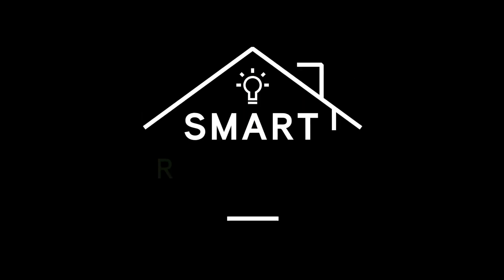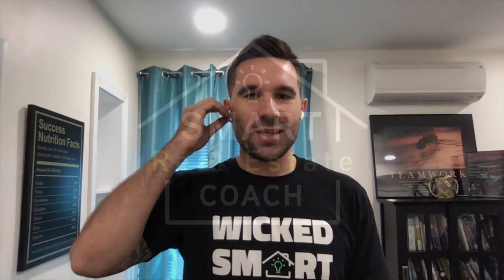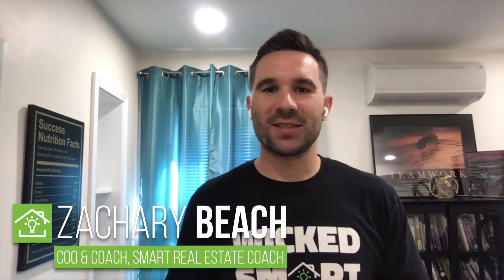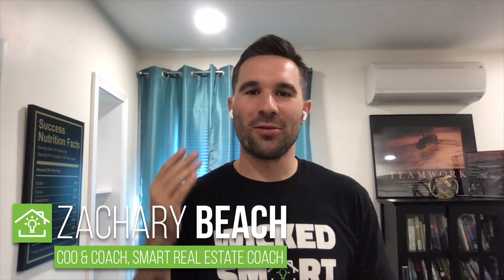How Do You Explain A Lease-Purchase to A Seller?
On this Q&A Thursday, Zach answers the question "How do you explain a lease-purchase to a seller?". This question is asked so frequently as these deals are common in our terms niche. Zach gives you exactly how you should explain this to a seller to allow them to understand while also letting them know all the benefits a lease-purchase offers them! Check out the video to become an expert at communicating lease purchase deals to sellers, and make sure to ask your next questions below!

★☆★ Do You Like What We're Wearing? ★☆★
and treat yourself to some of the merch that we have available in our online store!

★☆★ About Smart Real Estate Coach ★☆★

At Smart Real Estate Coach, we empower individuals and families to create the life of their dreams. We encourage aspiring investors and entrepreneurs to take the first step towards creating REAL income with real estate.

After many years of coaching and constantly doing deals himself independently, Chris Prefontaine founded Smart Real Estate Coach in 2014, bringing in his son Nick, daughter Kayla, and son-in-law Zachary as the company began to grow. The family team coaches investors on how to properly scale and automate their businesses throughout North America — all without using their own cash, credit, or taking out bank loans to buy property. Our team buys and sells homes in our own market every month. We then mentor, coach, and consult students and Associates all around North America to do the exact same thing. We stay current because we’re in the trenches ourselves.

Smart Real Estate Coach is made up of several media properties, including coaching and mentorship programs, a YouTube channel, a podcast, several annual live events, a series of fully online self-guided courses with 100+ videos, and more. Through our collection of self-guided video programs, group coaching, and one-on-one consulting, we teach these business owners to STOP building a company for someone else and start working on taking control of their own financial future. Our family team teaches them:

• How to set up the necessary foundation for a successful real estate business: our vendors, virtual systems, lead generation, and more.
• How to potentially generate the number of leads you’ll need to allow you to accomplish the goals you seek financially.
• How to find the best properties in your area and not fight over deals with other investors due to the unique techniques within our niche.
• How to buy a gorgeous home for yourself without a loan or making a down payment.
• How to create 3 paydays per deal vs. getting paid once like a wholesaler of flipper.
• The different ways to buy homes without your cash or credit and still profit between $45,000-$200,000 per deal with all 3 paydays.

Between our existing Associates across North America (which we’ve dubbed the “Wicked Smart Community”) and our own deals, we’re still completing 12-15 deals every month and control, as of now, tens of millions of dollars’ worth of real estate with little to no money down. If you’re serious about making money in the world of real estate investment, then team up with the family business that gets results!